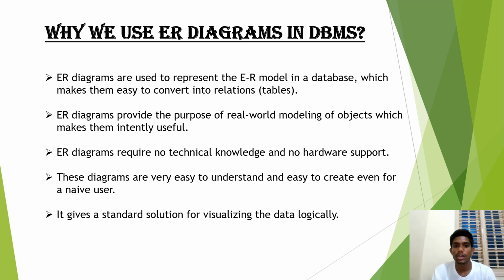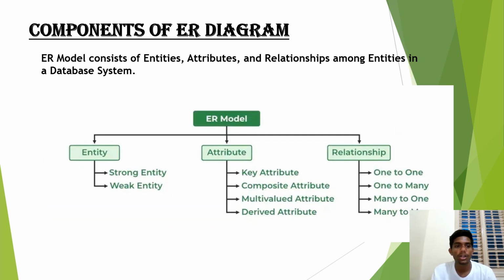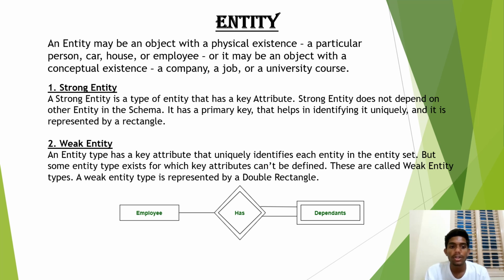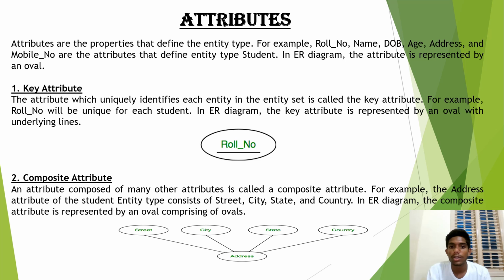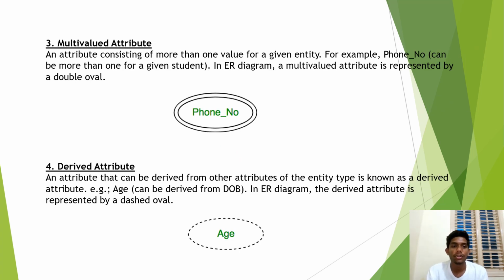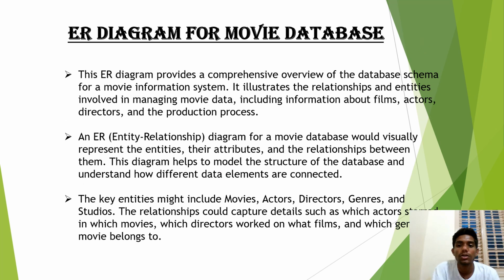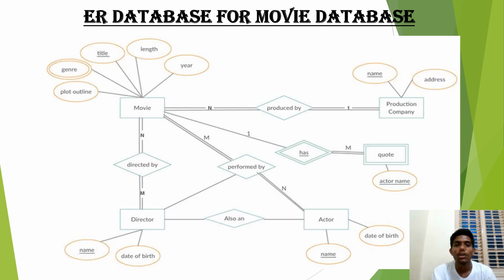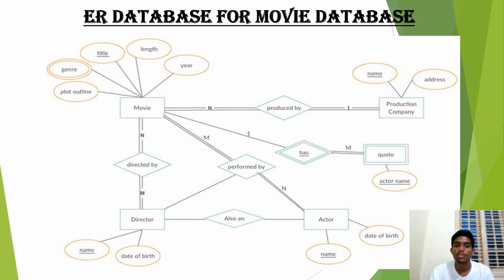ER diagram for a Movie Database